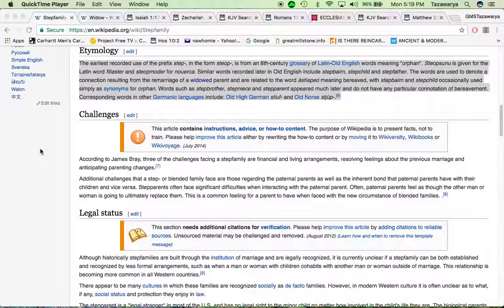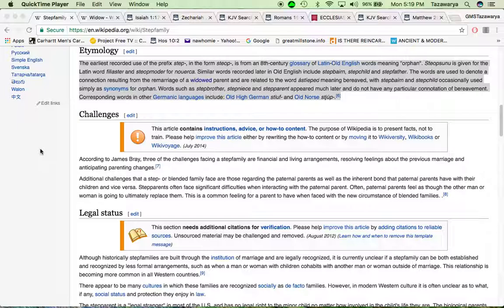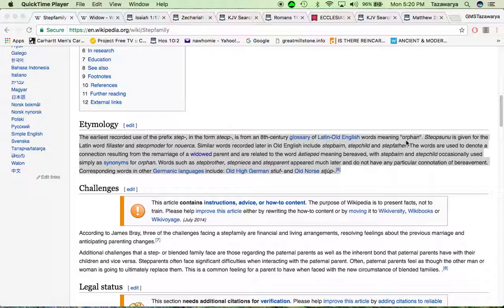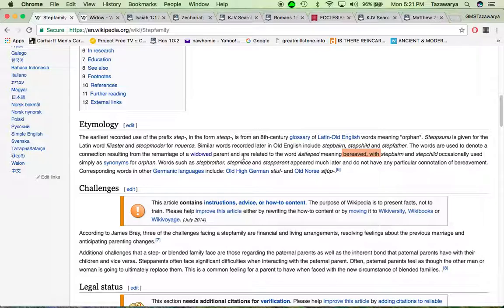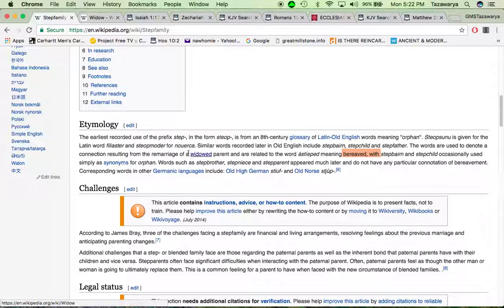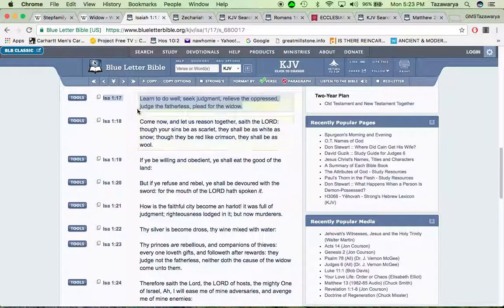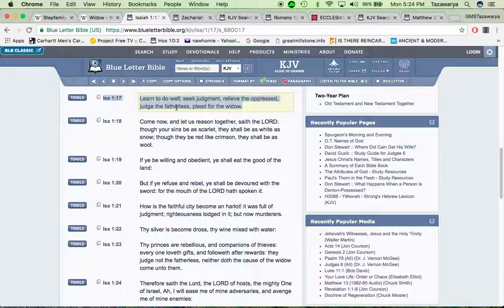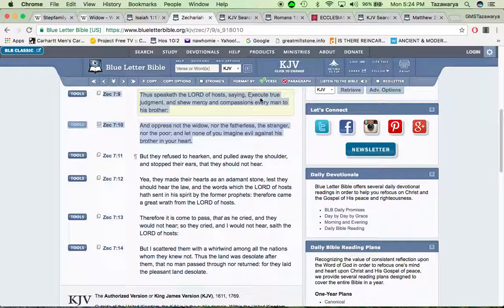Spiritual breakdown of oppress not the widow